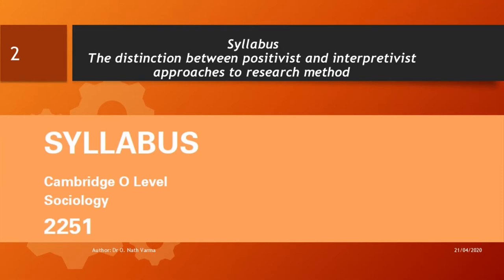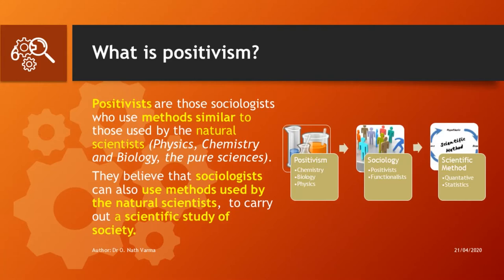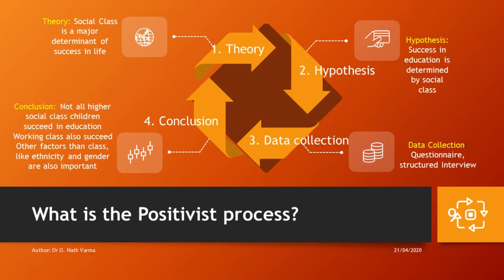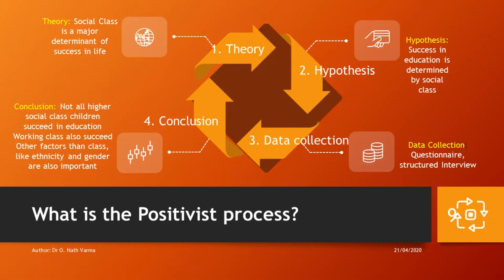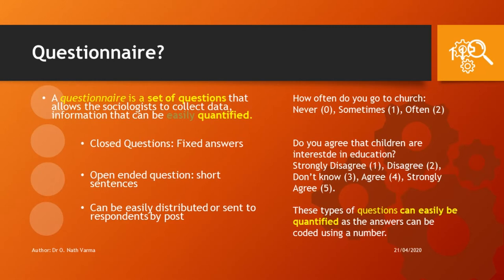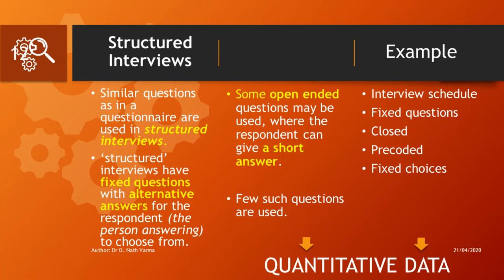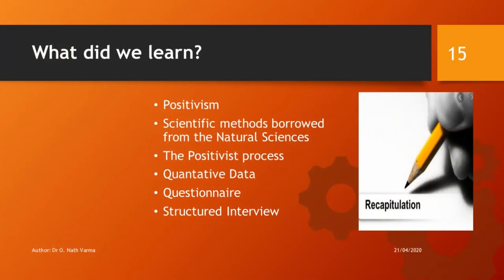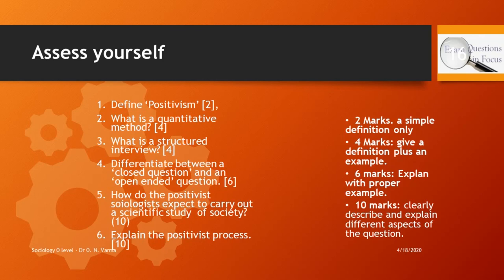1 Research Methodology Positivism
1 Research Methodology Positivism

The distinction between positivist and interpretivist approaches to research method